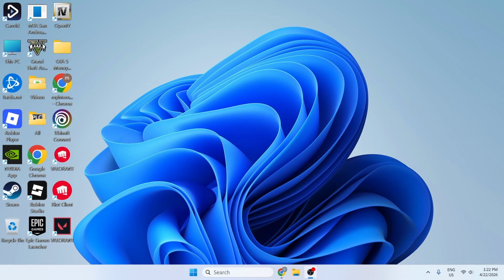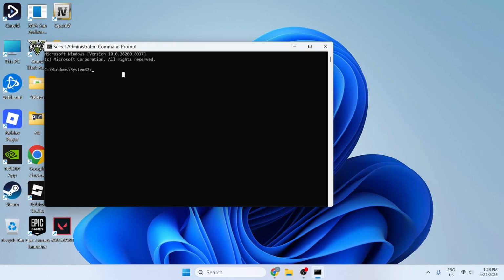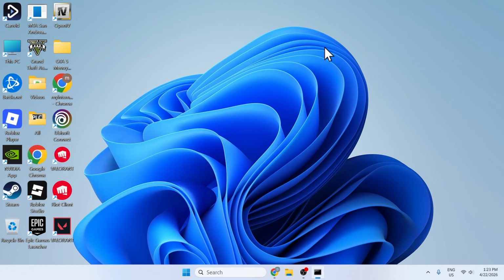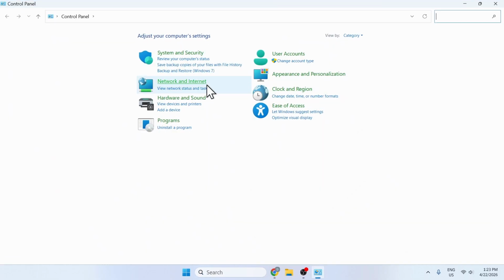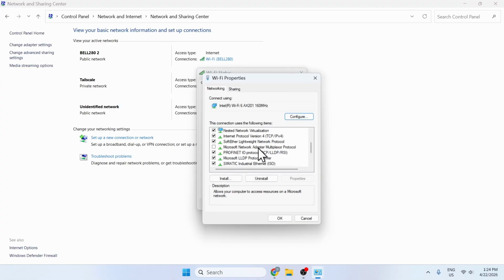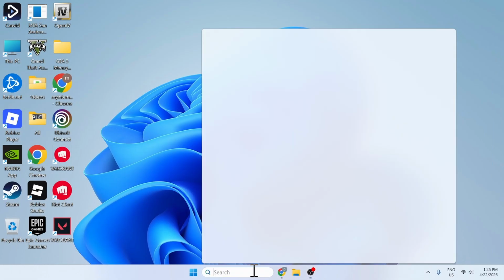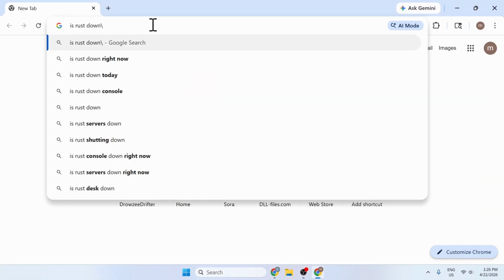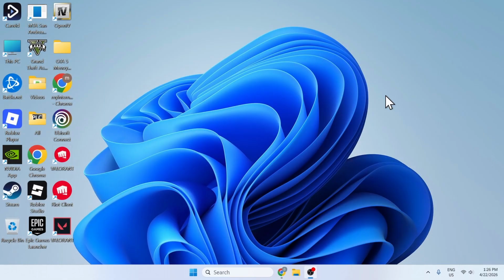How To Fix Can't Connect To Server In Rust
This video shows you a step by step guide on how to fix server connection issues in Rust.